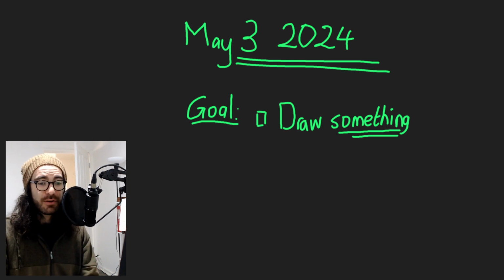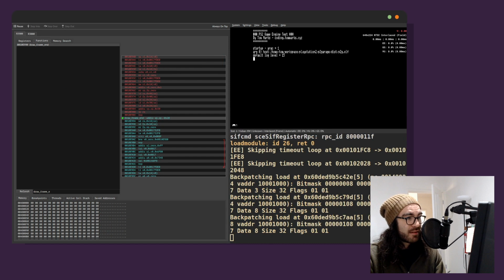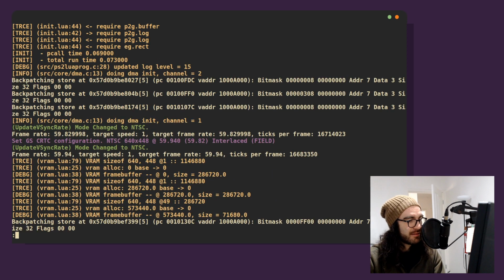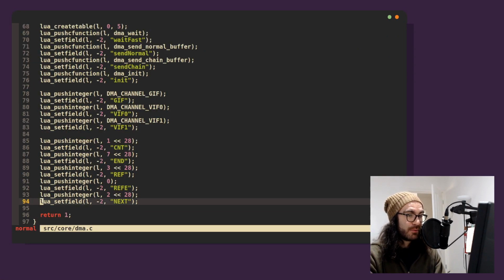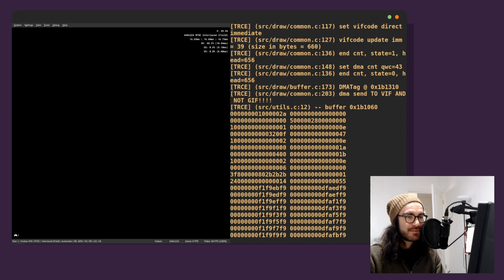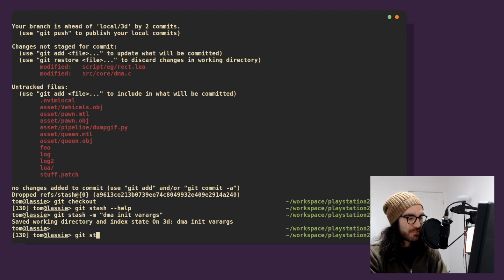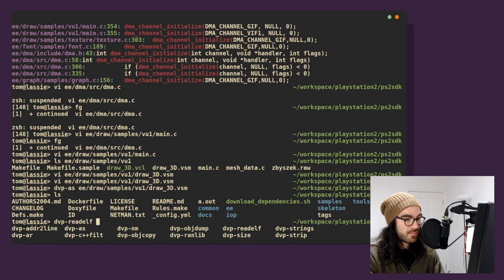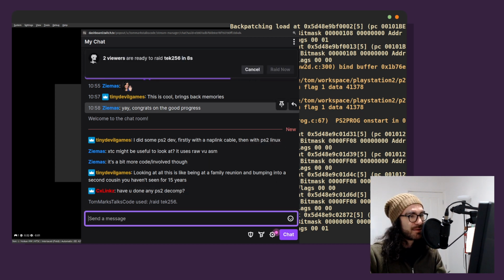PS2 GameDev LIVE! Finally Getting VIFCodes Right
This is the stream where I understand VIFCodes, and send a successful VIF packet that transfers data to the GIF! What do all these words even mean???